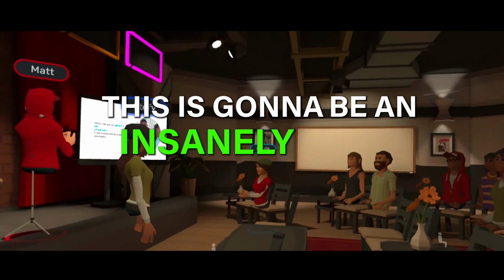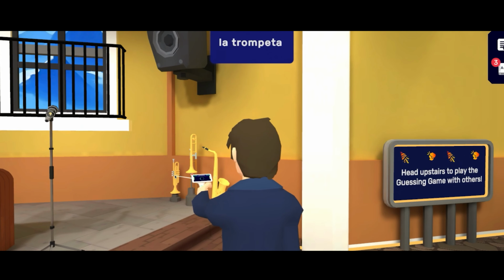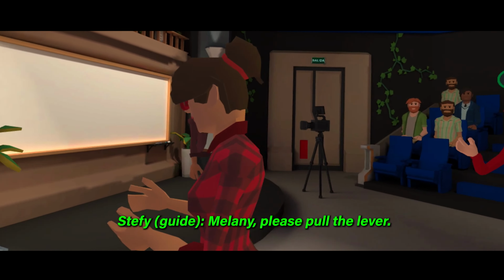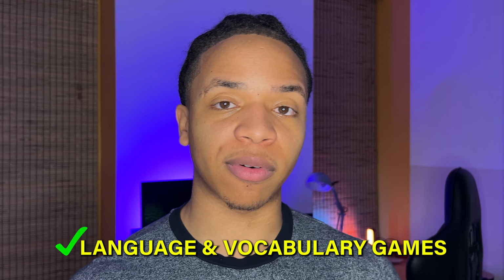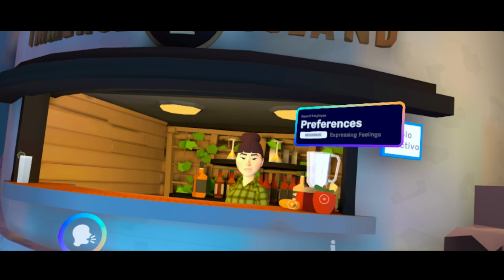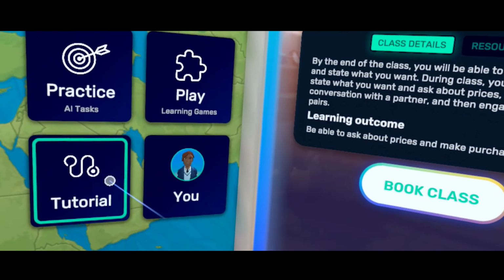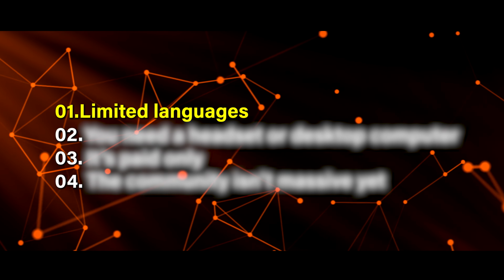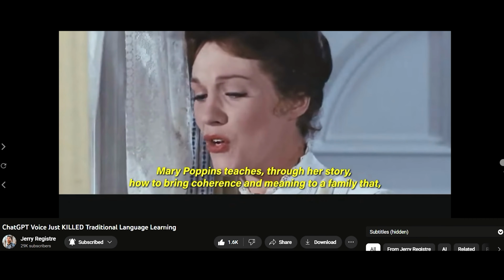VR Just BROKE Language Learning (Immerse)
VR is changing how we learn languages...and Immerse is right at the forefront with new updates that bring language classes, community conversation events, language learning games, and AI speaking practice to students. Let's explore what these VR offerings mean for language learners, how they'll affect language education, how to try these for yourself even without a VR headset, and the things to watch out for with apps like this.

VR isn't perfect, but it's opening some doors for learners and should improve over time. How do you think we'll learn languages in the future?

About me
Hola a todos 👋🏽 I’m Jerry, I learned Spanish from 0 to fluent, have taken the Spanish C2 mastery exam, and I make videos to help you learn Spanish and connect to the people and cultures that surround this beautiful language. Whether you're just starting out or want to keep improving, I've got something for you, so come aboard and join this Spanish adventure! 🥂

I make these videos to help you learn Spanish and immerse yourself in culture with endless Spanish! Join me on this journey to fluency and discover the best way to learn Spanish quickly and fluently. From beginner to advanced Spanish, I'll help you learn how to speak Spanish with ease and to perfect your Spanish accent and vocab/grammar while having fun.